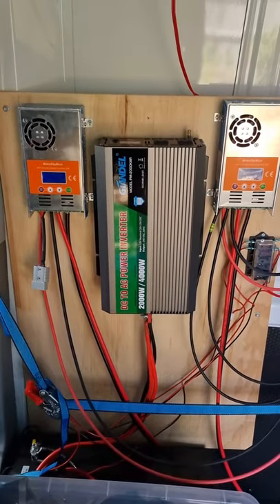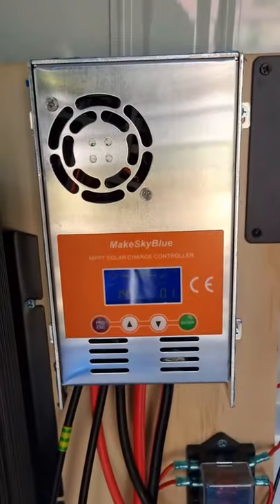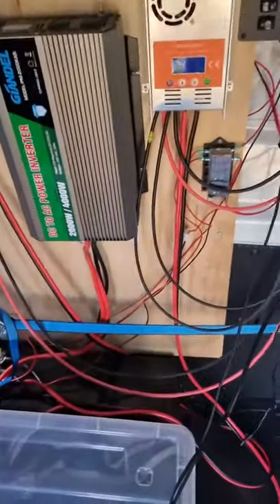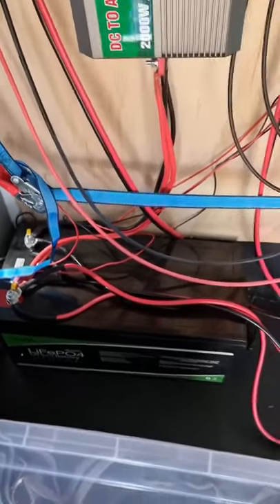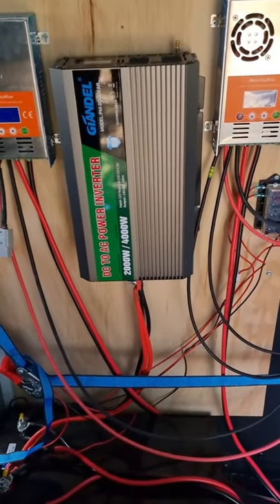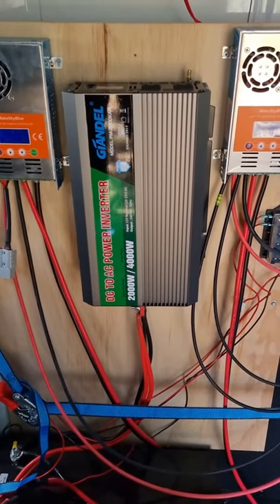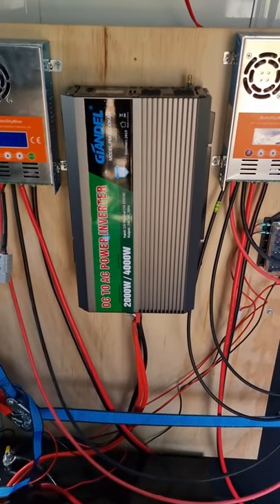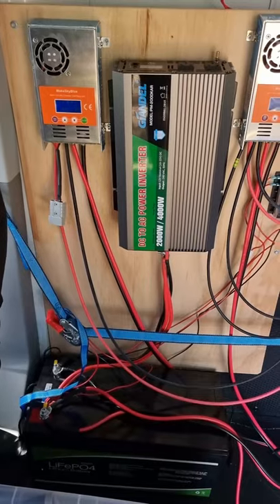Current solar setup for the van.